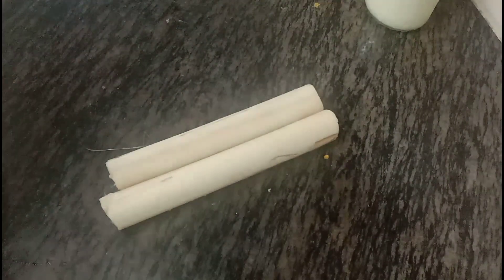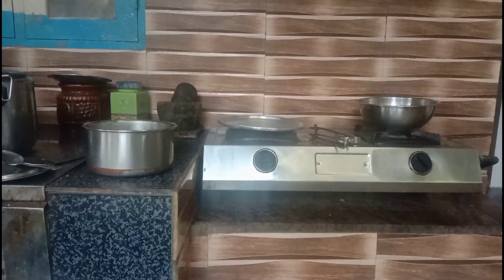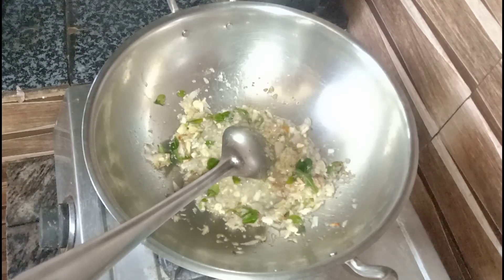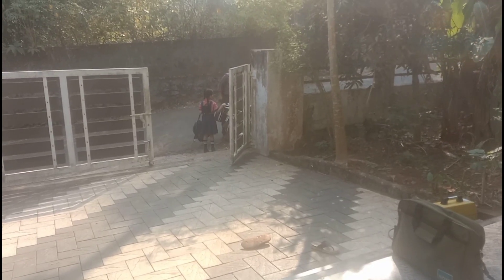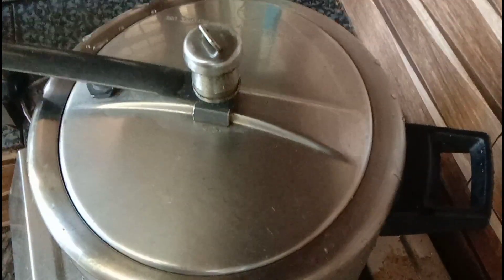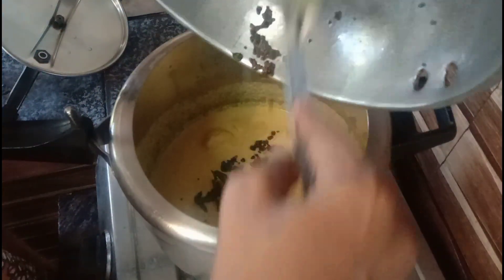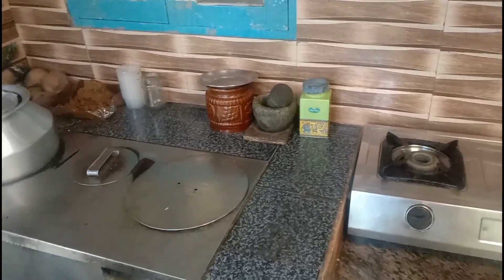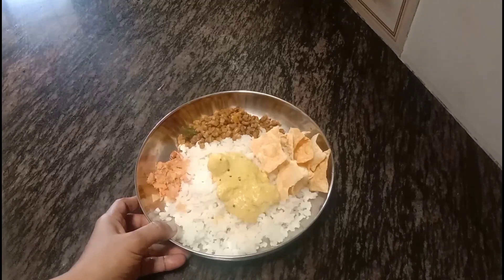വീടിനെ സ്നേഹിക്കുന്ന വീട്ടമ്മ | day in my life | simple lunch recepi